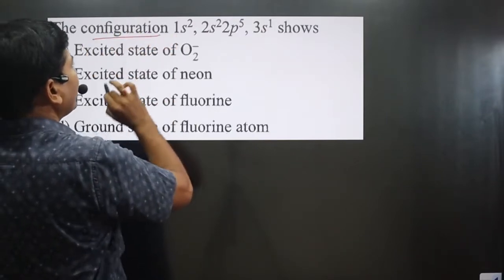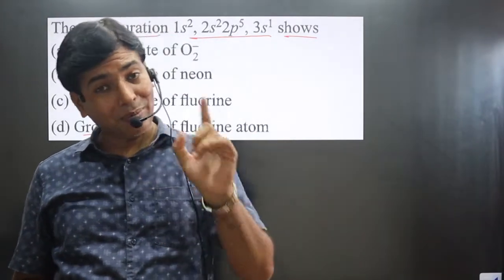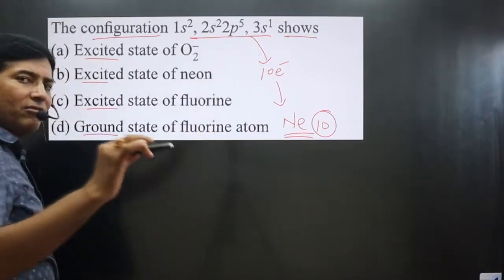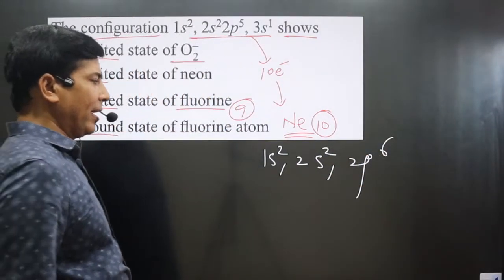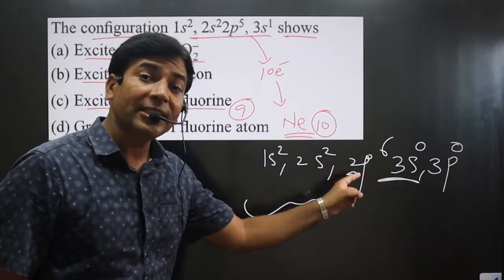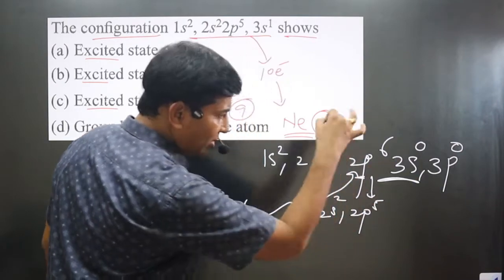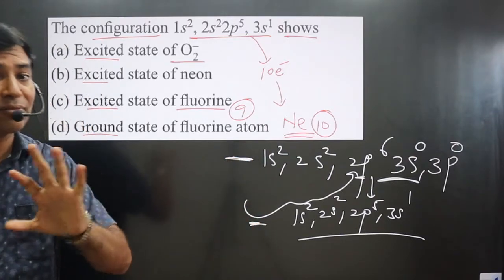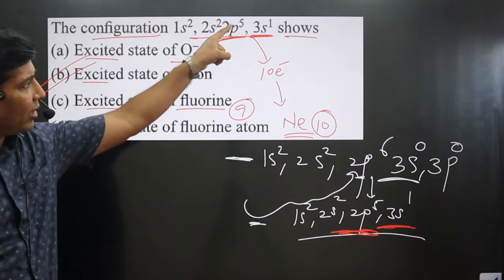The configuration 1s2, 2s2, 2p5, 3s1 shows | Structure of atom MASTER SERIES | Quantum numbers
The configuration 1s2, 2s2, 2p5, 3s1 shows
Excited state of O2-
Excited state of neon
Excited state of fluorine